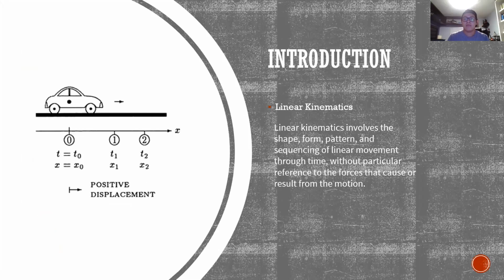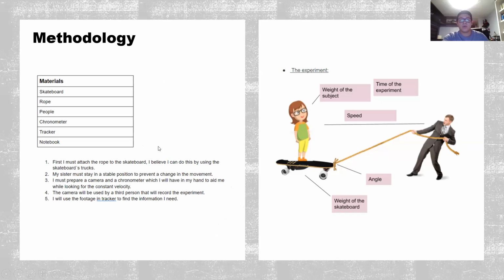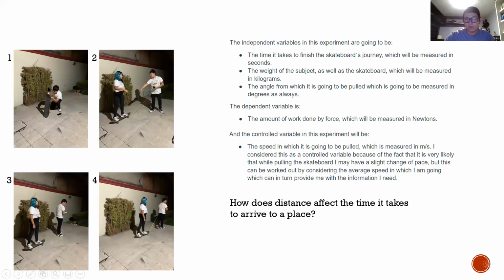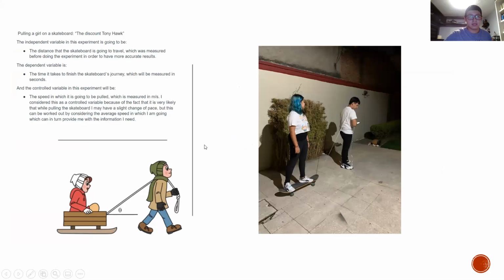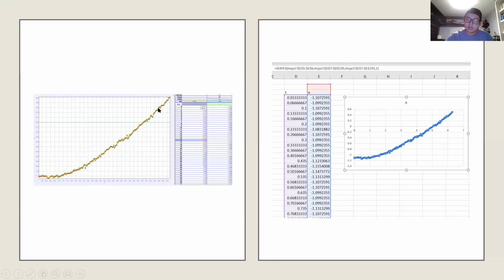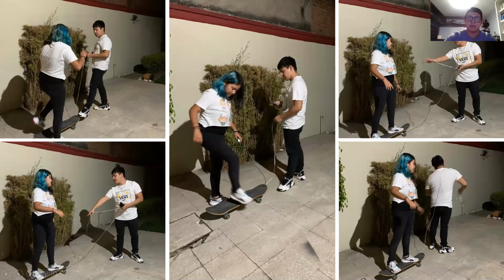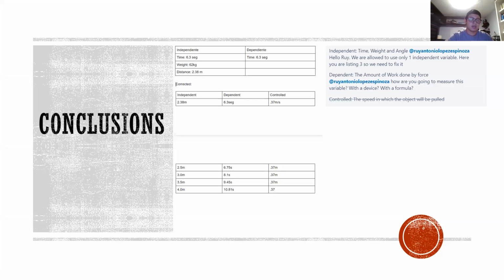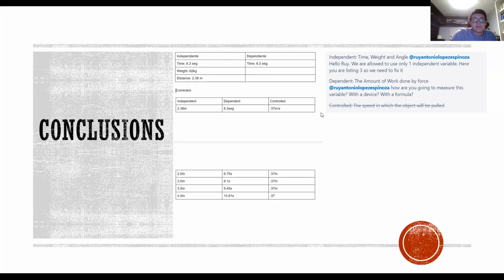Key Activity - Final Stage